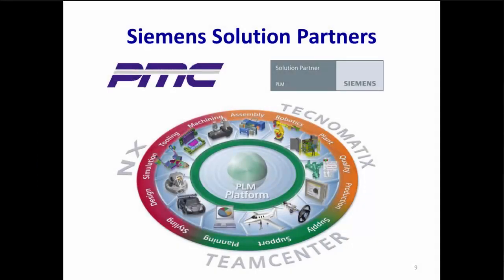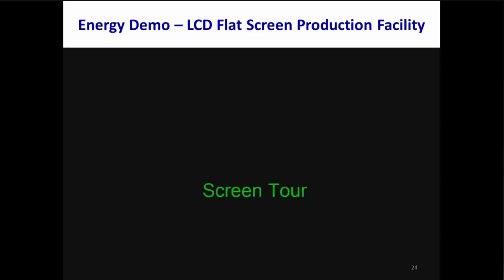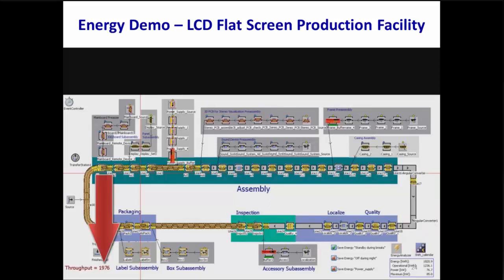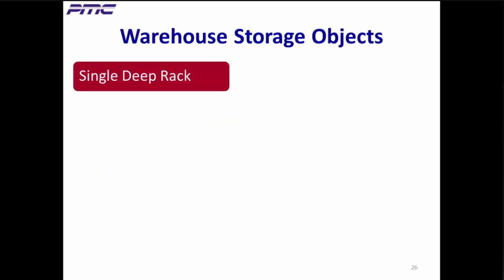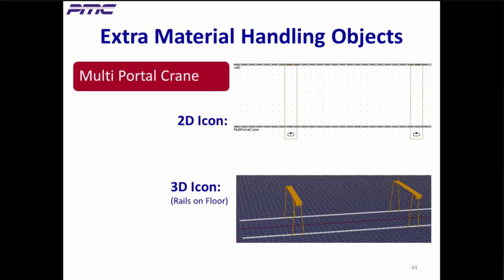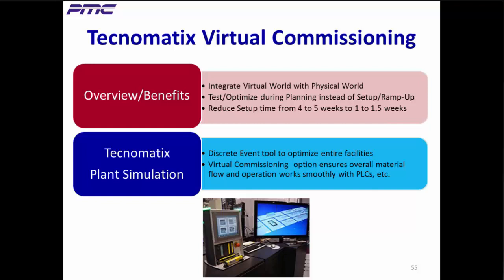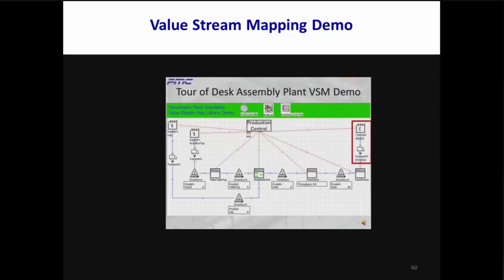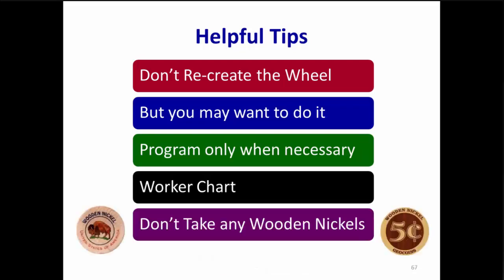Webinar: Plant Simulation Libraries Accelerate Facility Modeling and Optimization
PMC will present Plant Simulation features that are not commonly found in other discrete-event simulation tools.

The main topics highlight:

How new energy simulation objects enable you to simulate, analyze, visualize and optimize energy consumption based on the accuracy discrete event simulation offers….especially for complex dynamic production environments with many products and variables.

How virtual commissioning objects can improve the accuracy of your simulations and ensure that PLC control logic programming is correct.

How production related material handling objects can speed up the modeling of, and improve the accuracy and visualization of, factory floor material handling objects that are often “Black Boxed” in other tools that don’t have comparable built-in objects.

How other add-ons can help you to achieve your goals quicker… like the Warehousing and Logistics Library that can speed up modeling time and improve visualization of facilities that include Warehouses.